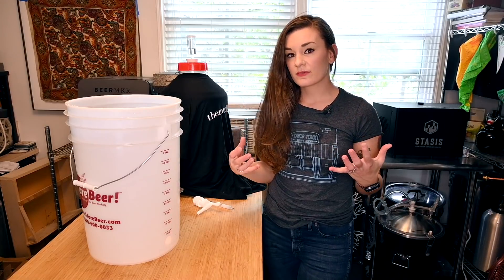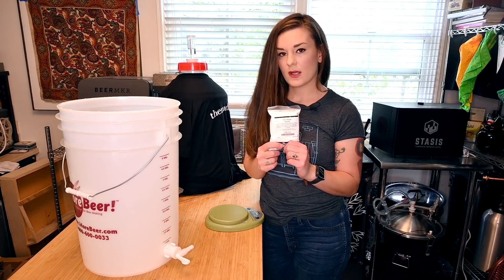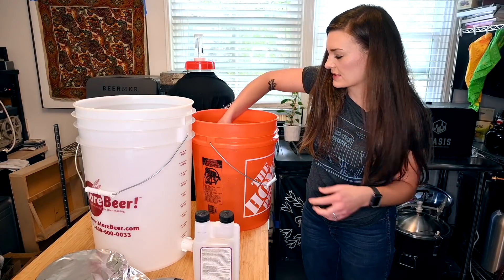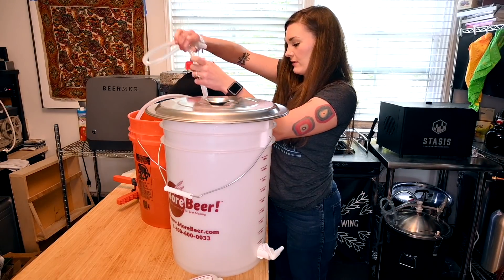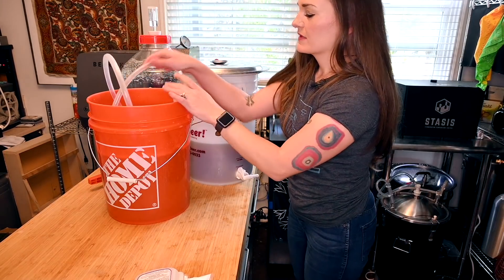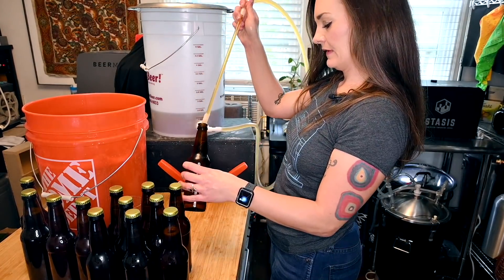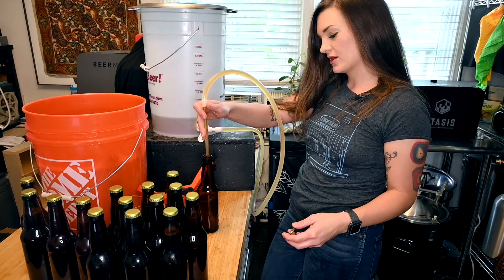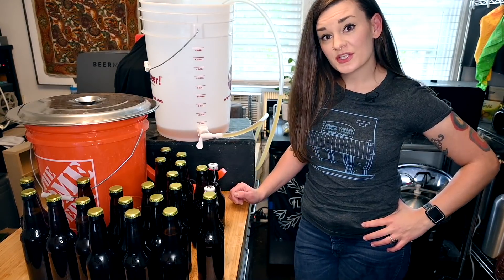How to Bottle Homebrew (How to Homebrew for Beginners Pt.3)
We're bottling today! No one likes it but it's cheap and relatively easy to carbonate your homebrew the traditional way. I'll show you everything you need to do to bottle and bottle condition your beer!

Wanna try my brews? Help bring Flora Brewing to city near you! Support my fundraiser

If you want the kit to make this beer go
If you want the starter equipment kit I used go